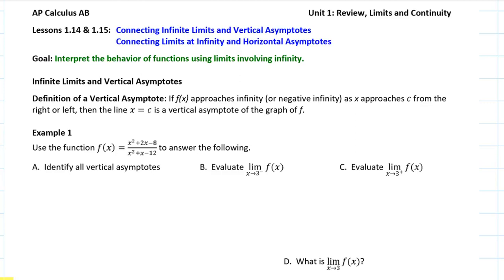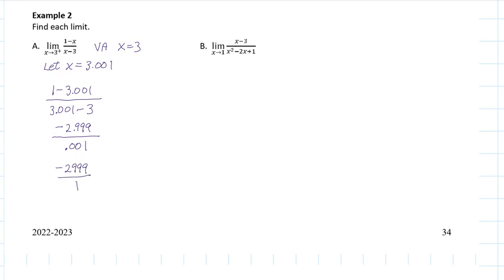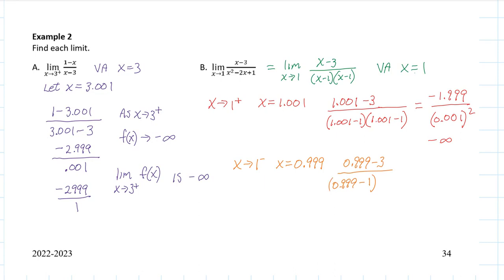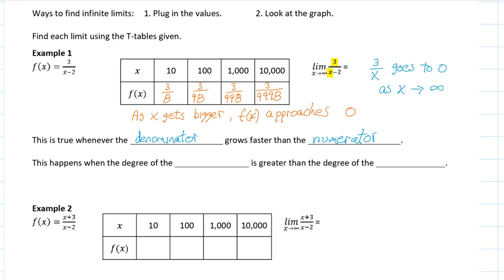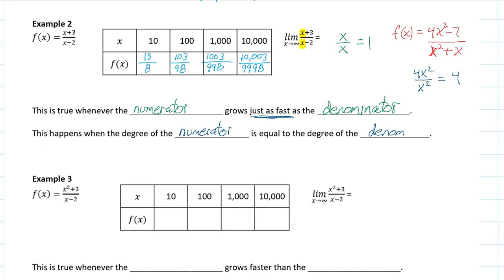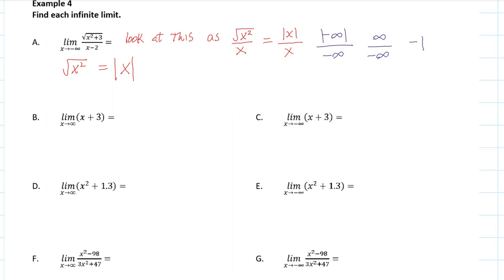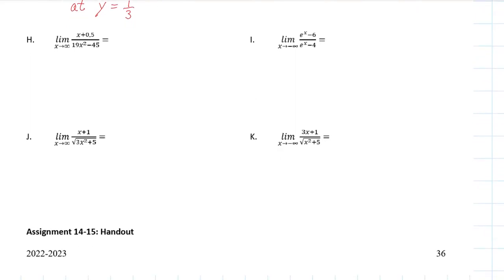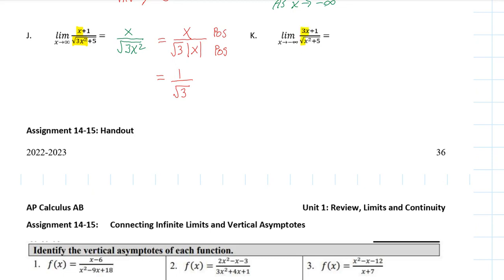AB Calculus Unit 1 Lesson 14 & 15 Infinite Limits & Asymptotes